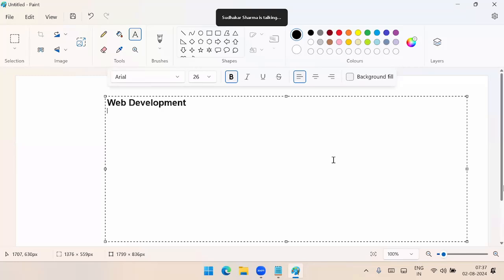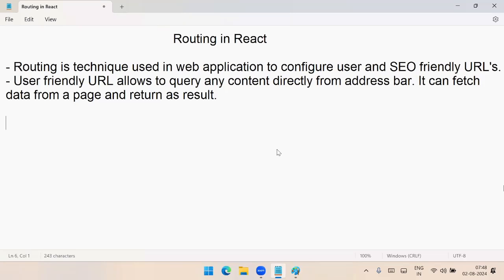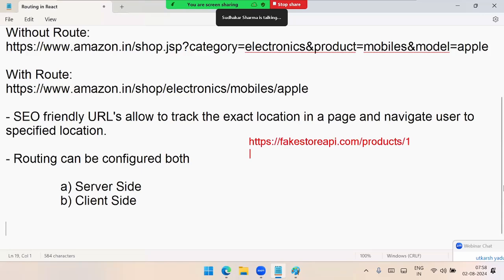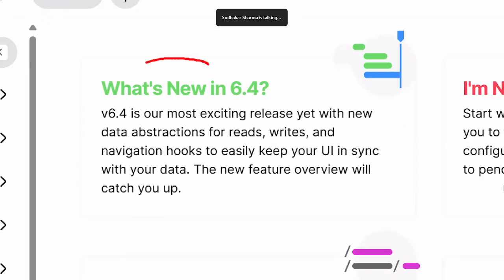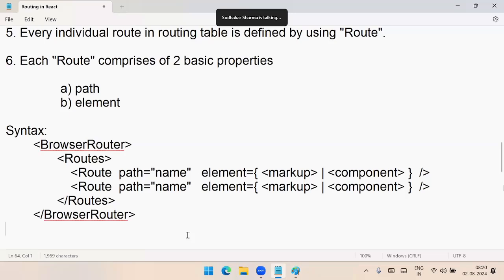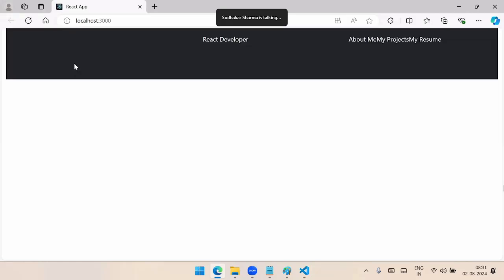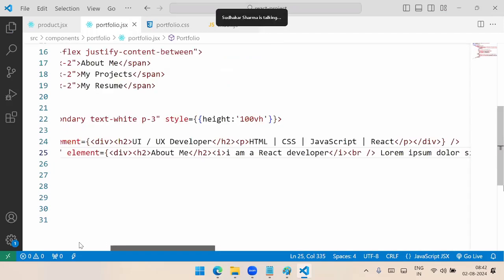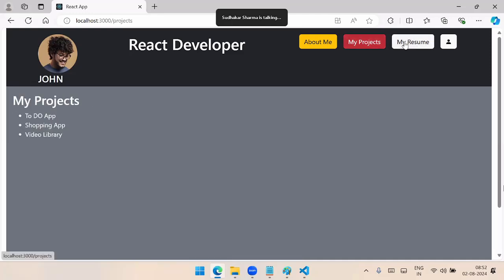Day 39 React Js 02 08 2024 by Mr Sudhakar Sharma